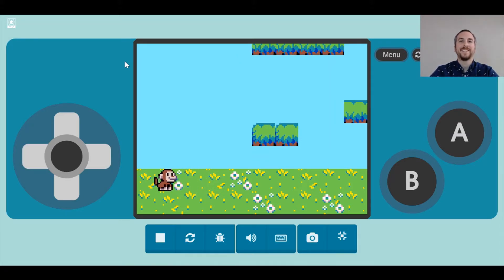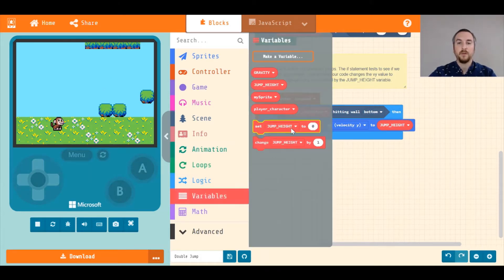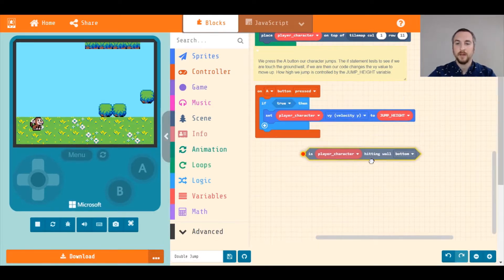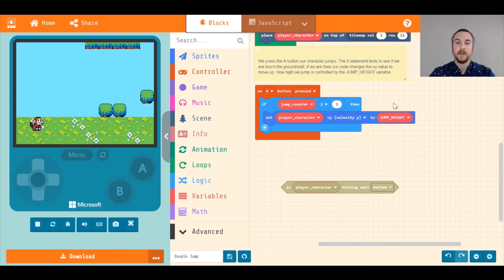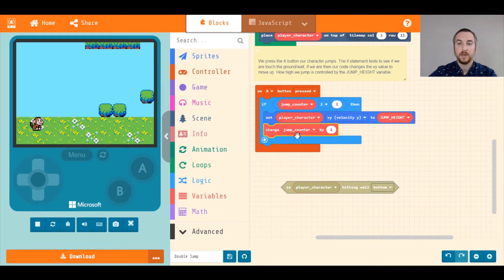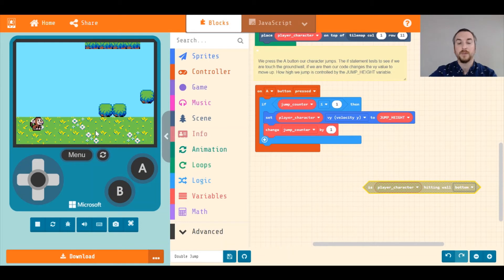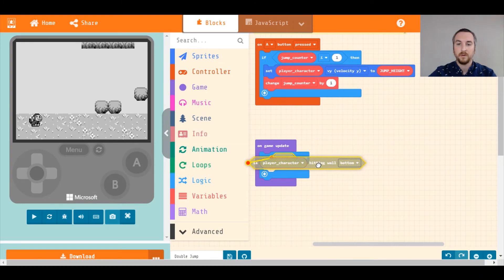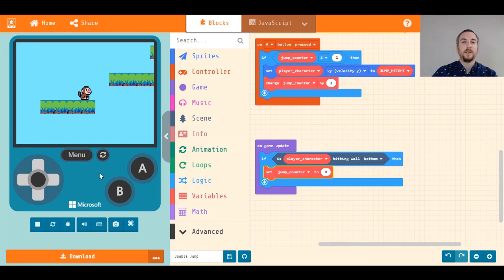The Code It! Challenge: Add a double jump mechanic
Check out this tutorial and learn how to make your character jump even higher with a double jump mechanic. Want to follow along in the tutorial? Use the link below to get our starter code.